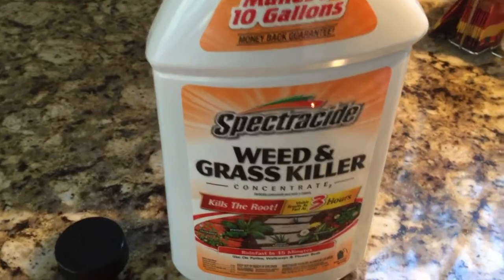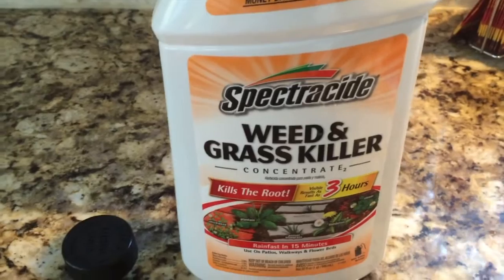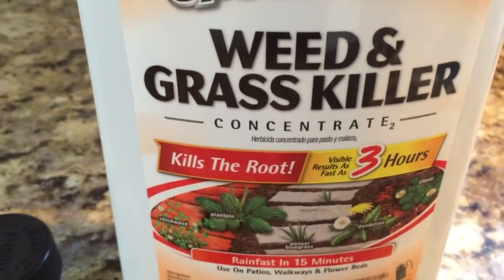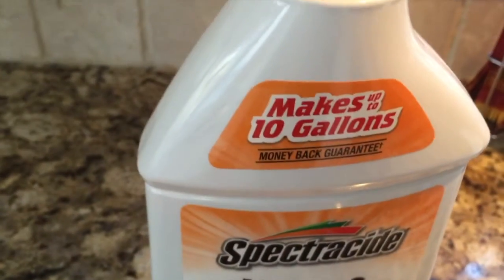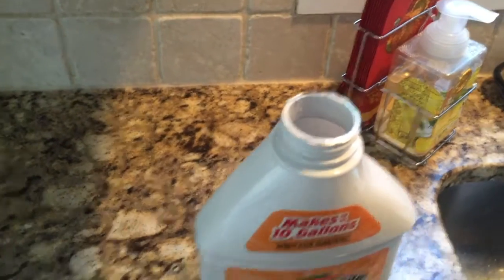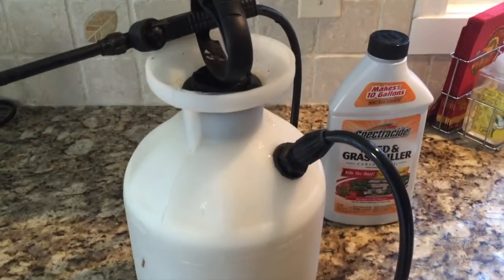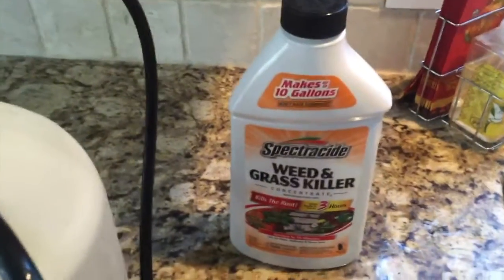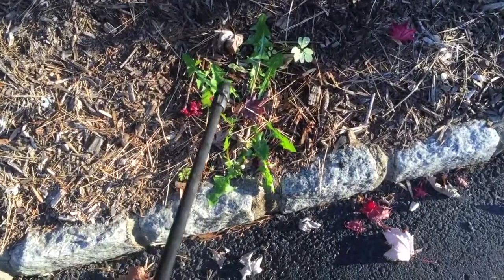Spectracide Weed And Grass Killer - The best Weed killer ever?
Winters here but the weeds don't stop do they? That's why I use Spectracide Weed And Grass Killer. Like it?
Unlike Ortho Groundclear (which is great at keeping weeds at bay for up to 12 months), Spectracide Weed And Grass Killer (which you can buy lets you plant the next day. It gets to work in 3 hours and is rain fast in around 15 minutes.

That's the two main reasons I love it. That said I can find that I have to hit the dandelions twice with it to get the best results. It also states it makes 10 gallons but I'd say a bottle of spectracide weed killer does around 6-7 at best.

I do think it is one of the best weed killers on the market today and it's easy to use as you will see in the video demonstration.